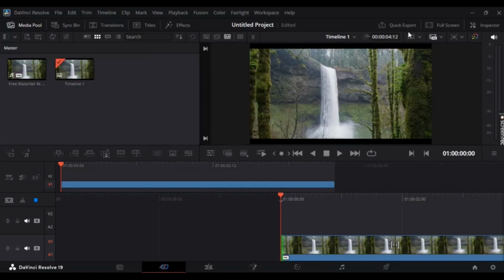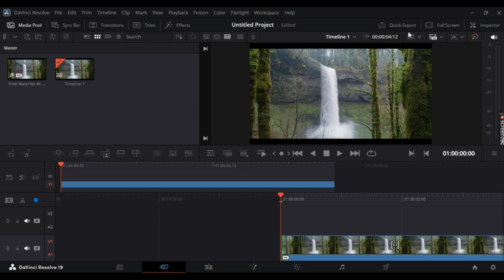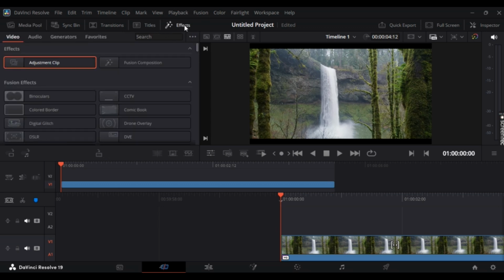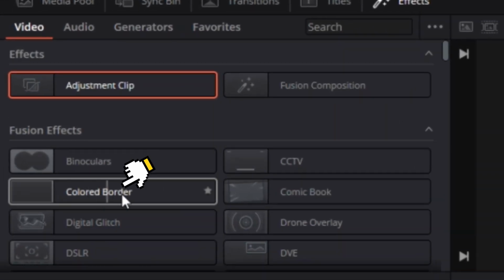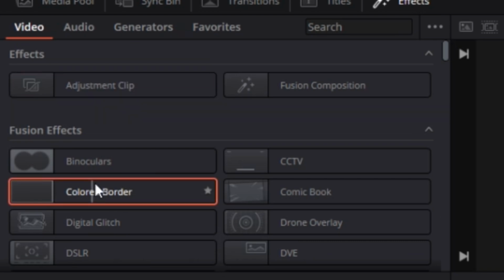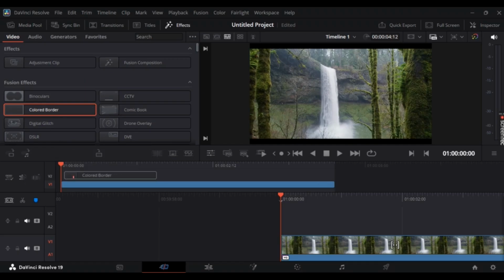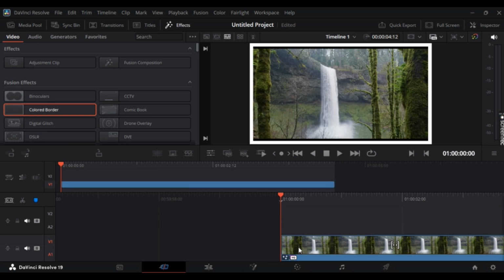How to Add Colored Border in DaVinci Resolve 2025?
Learn how to add a colored border in DaVinci Resolve to highlight your footage or give it a stylized look. This tutorial shows how to use solid color generators and cropping tools to add borders around your video.
Perfect for social media edits, vlogs, and aesthetic framing!